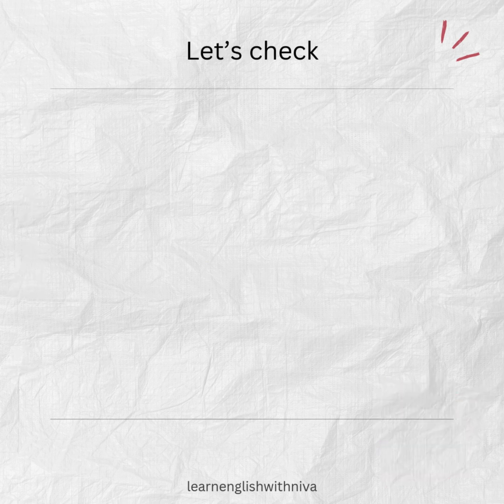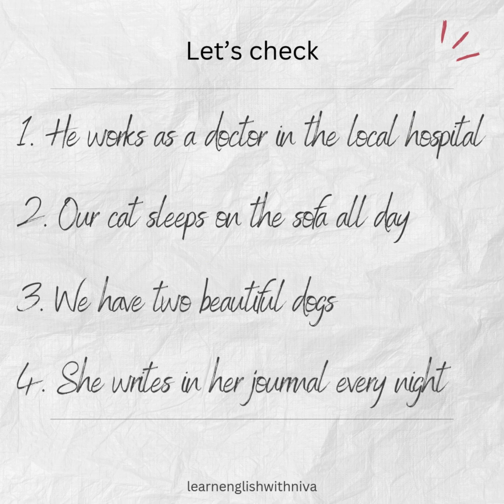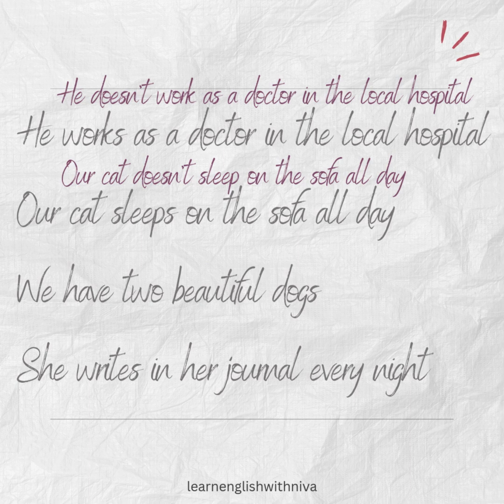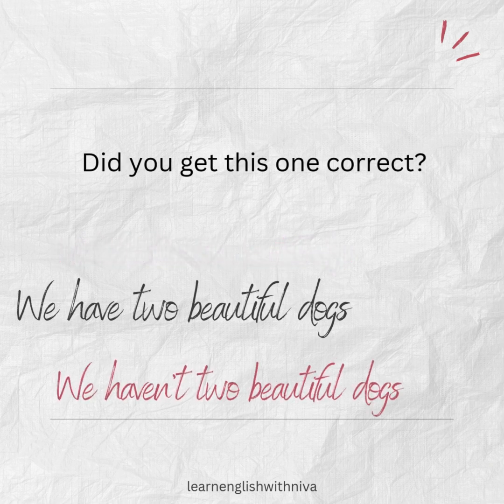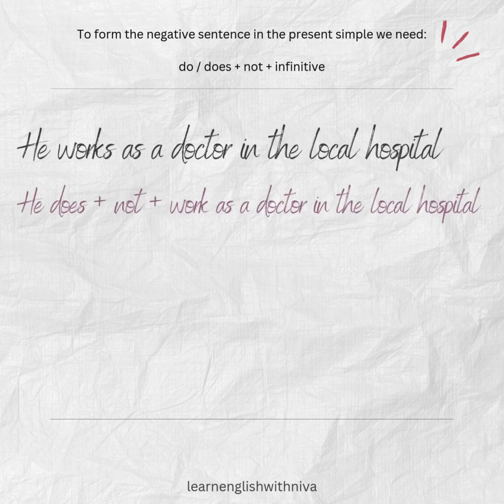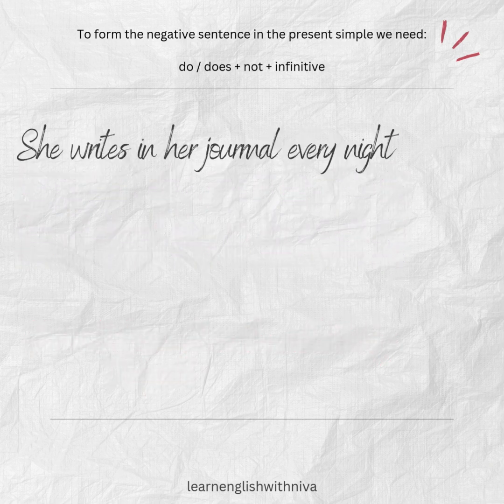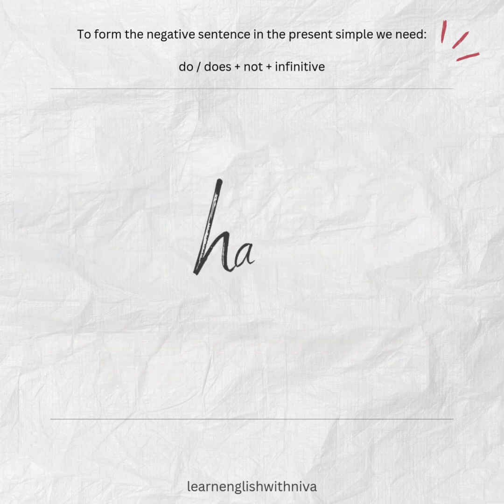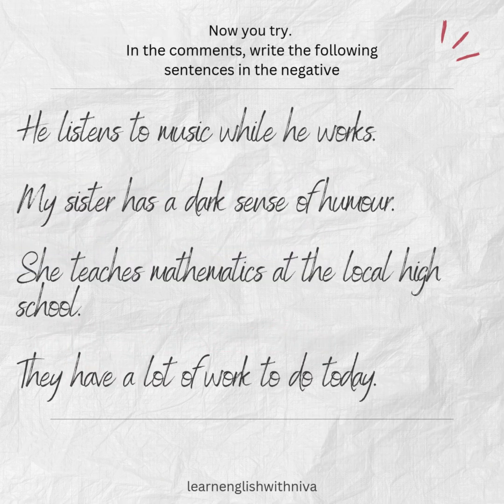The #1 'have' Mistake In English: How To Fix It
Today's short, 5 minute lesson will look at a very common mistake that a lot of language learners make when making a negative present simple sentence with the verb 'have'.

We'll start with a short dictation exercise to practice your listening, writing and spelling in English, followed by a short practice to make those sentences negative. From that, we'll focus on understanding how to correctly form negative present simple sentences, looking at the common mistake with 'have' that many students make and why they make it. And we'll finish with some extra practice to test your newfound knowledge of this grammar point.

Many English learners make the mistake of saying:
'I haven't time' when in fact the correct way is to say 'I don't have time'.